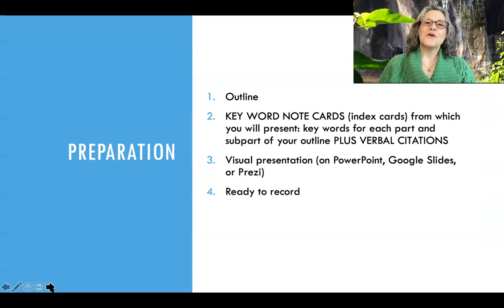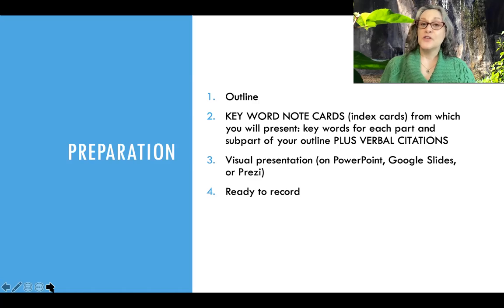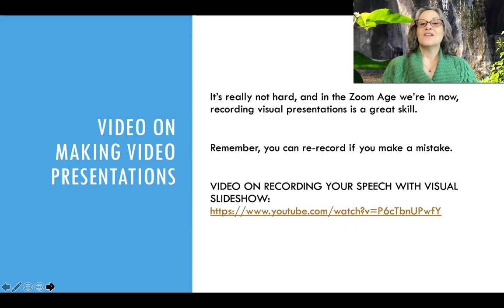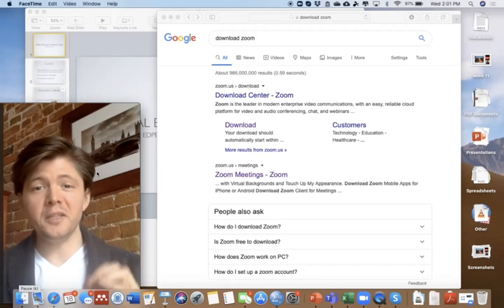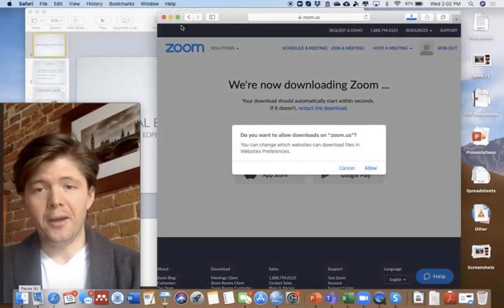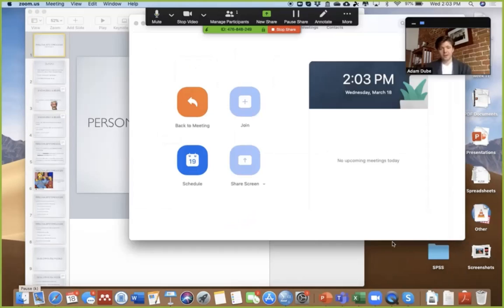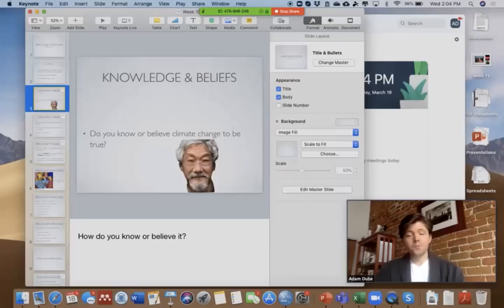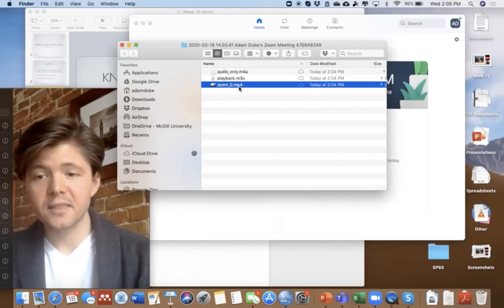How To Record a Visual Presentation